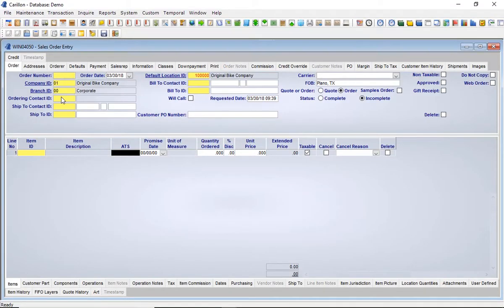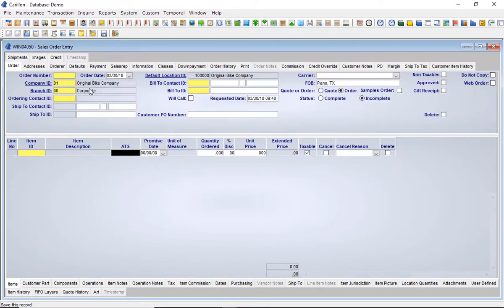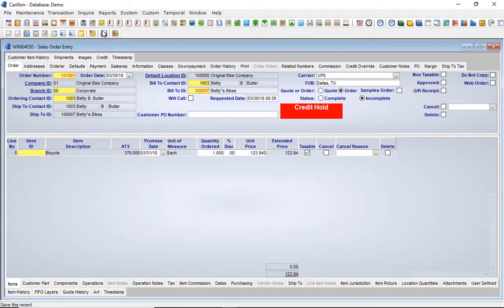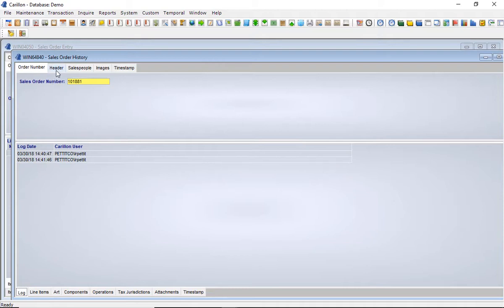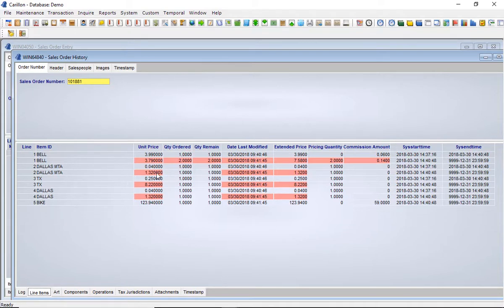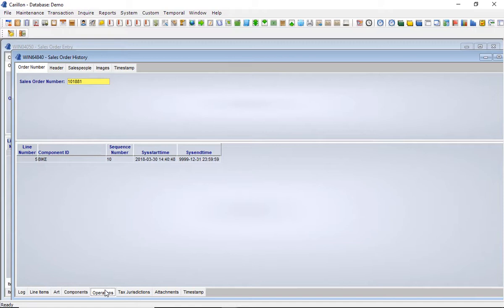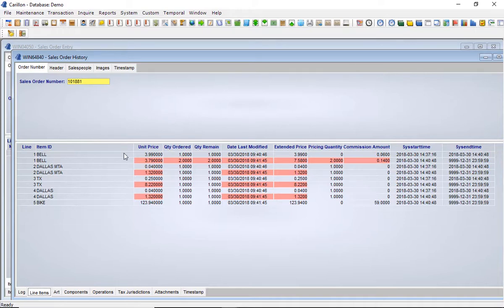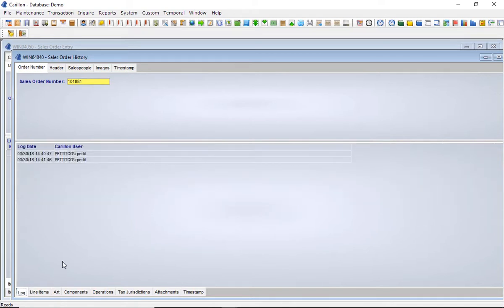Temporal Data in Carillon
Carillon's latest functionality is Temporal Data for our ERP solution! Temporal Data allows you to see historical changes made to certain transactions and files - making it easier for you to identify problems and solutions within your organization.